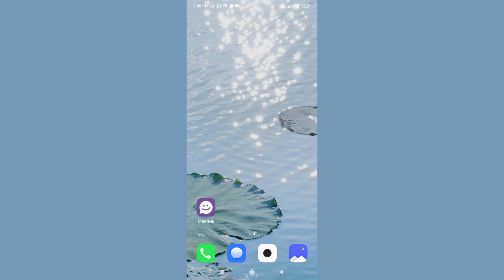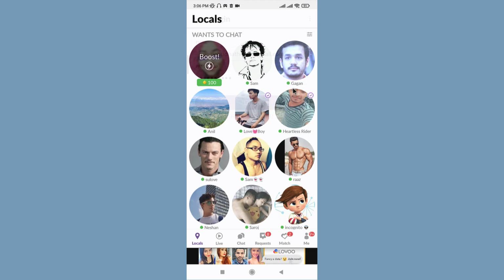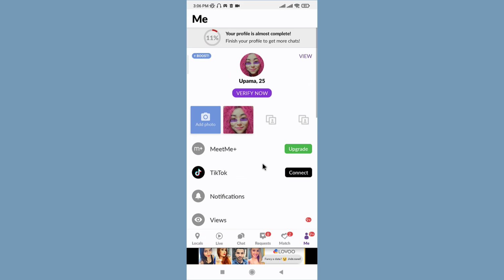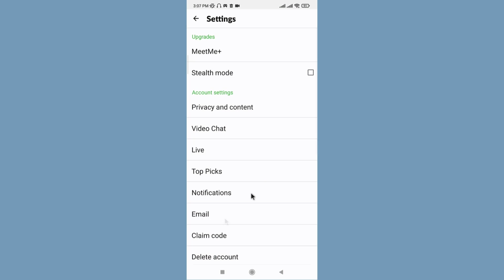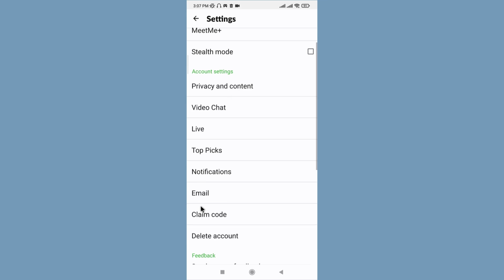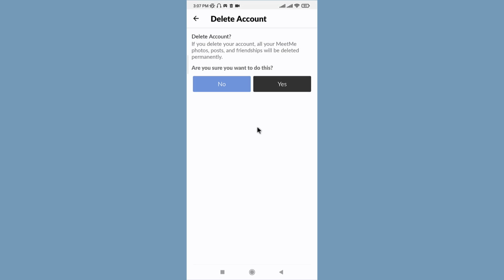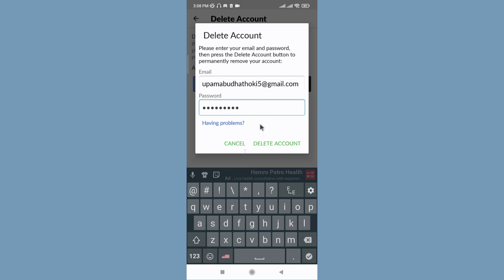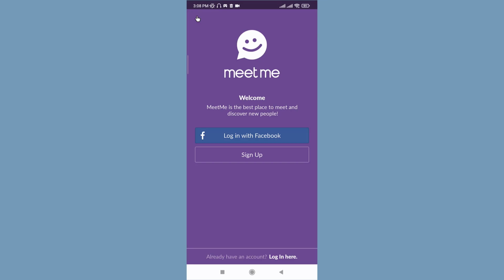How to Delete MeetMe Account On Mobile Device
This video depicts step by step procedure for deleting Meetme account from your mobile device. The process is pretty simple and straightforward. just follow the instructions given below :

Open Meetme account and make sure your are logged into it
Now tap on Profile icon from the bottom right corner
Scroll down and tap on Settings
Go to Account Settings and tap on Delete Account
On pop up confirmation tap on Yes
Then select Delete Account

By doing this you'll have successfully deleted your Meetme account and now all your data will be permanently deleted and cannot be restored. The next time you want to log into your account, you will have to create a new account.